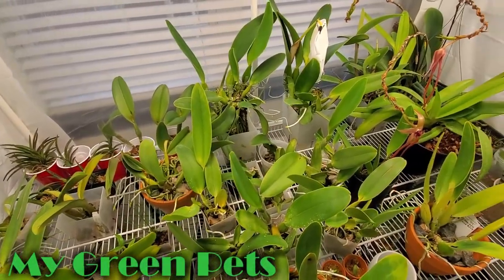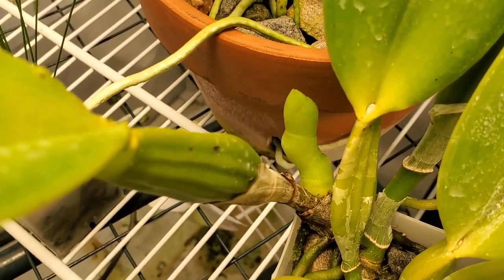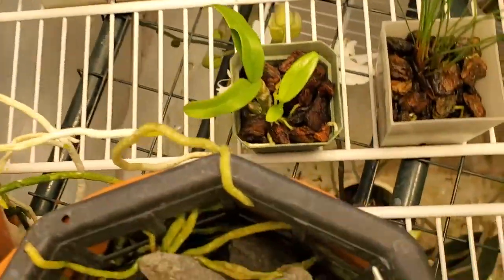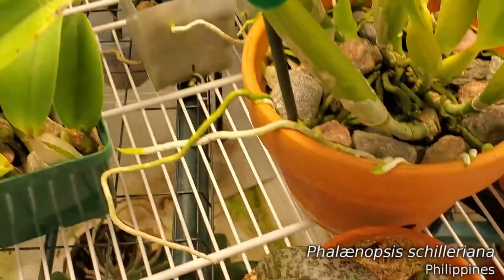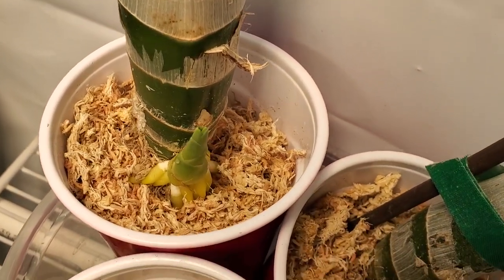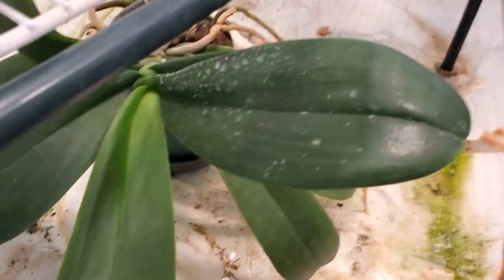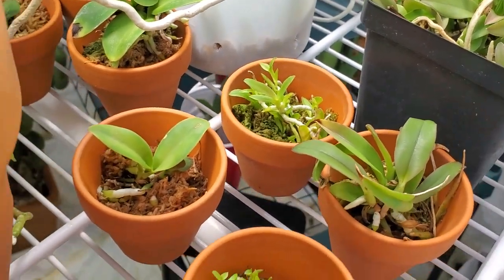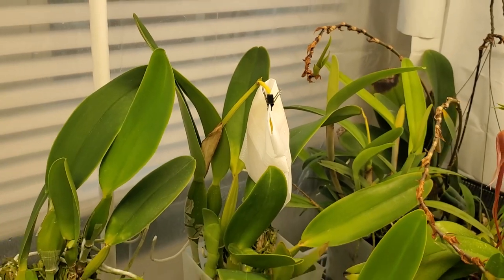Orchid grow tent update • 20 February 2021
The divisions are rooting nicely and should be well-established for the auction coming up in late spring. The largest Cattleya growths are already pushing out leaves, while a few stragglers are just beginning. The rex-seedlings-on antlers experiment seems to reveal that the plants are unable to attach roots to the hard, smooth bone. Dendrobium Country girl has 6 spikes, but tiny mites continue to reappear every few weeks. Two Catasetums are growing and putting lots of roots into the dry sphagnum.